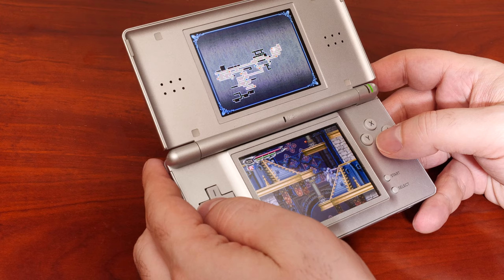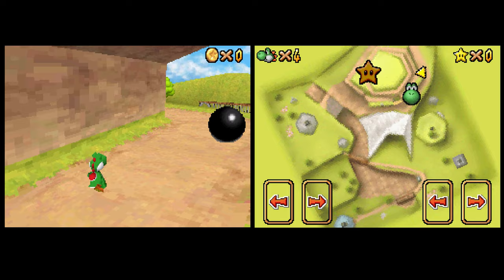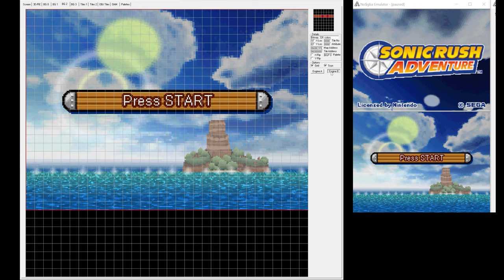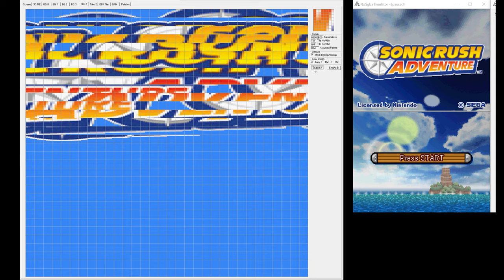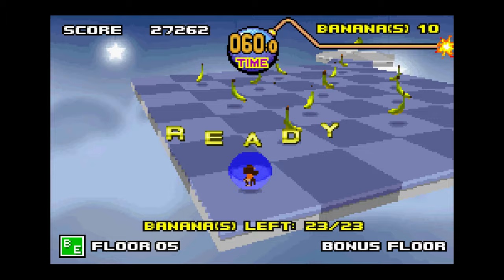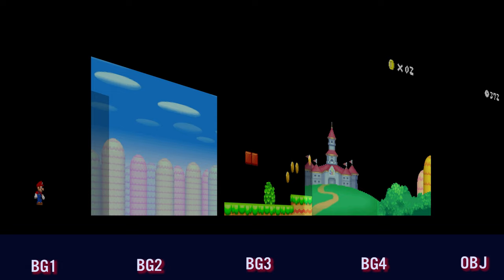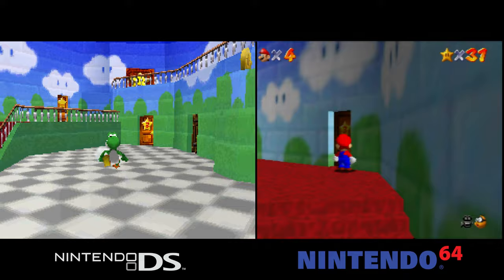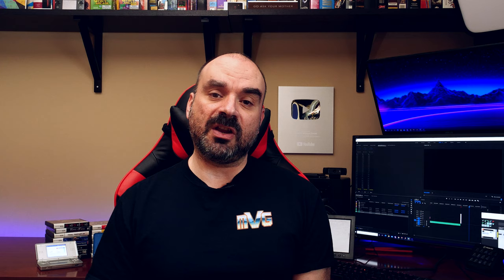How Graphics worked on the Nintendo DS | MVG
The Nintendo DS launched in 2004, with its Dual Screens it was a smash hit for Nintendo, selling over 150 million units. It's graphics subsystem is a combination of Nintendo's proven 2d tile based renderer and for the first time on a Nintendo handheld, introduced 3d graphics in hardware. How does it all work? In this episode we take a closer look.

Sources/Credits in this Episode:

► Emudev discord group